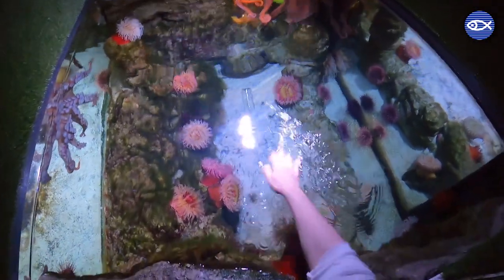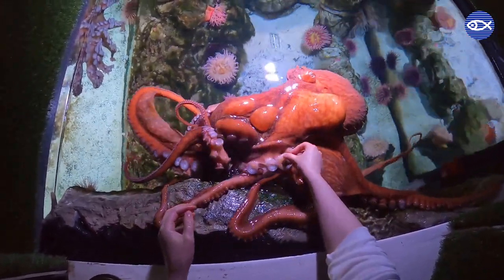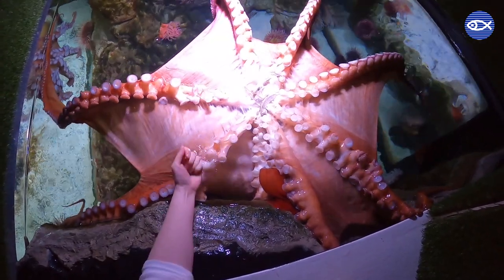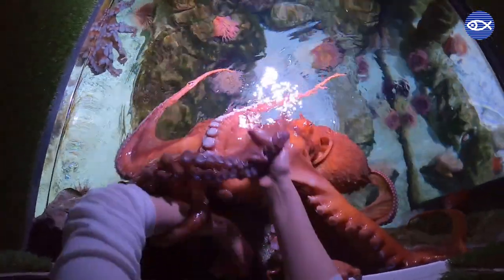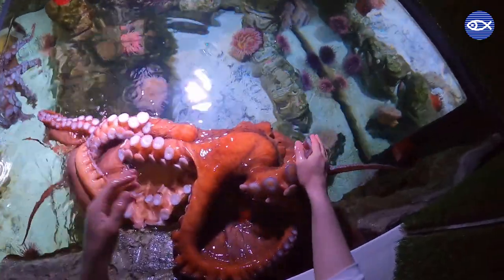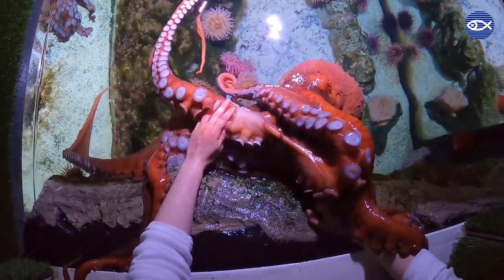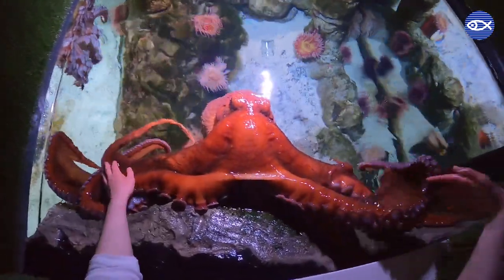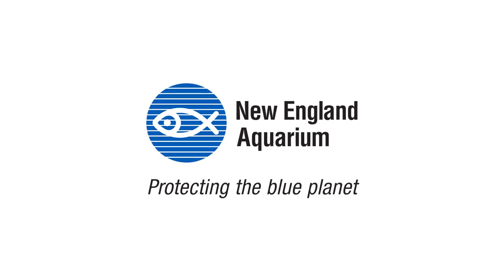Virtual Visit: Aquarist Eye View of an Octopus Feeding!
Giant Pacific octopuses use their suckers to grasp their food and move it to their mouth. Each of these suckers has chemical receptors that allows them to smell and taste everything they touch! Enjoy this unique view of aquarist Jordan feeding Ruddy, our giant Pacific octopus, with narration by educator Taylor.